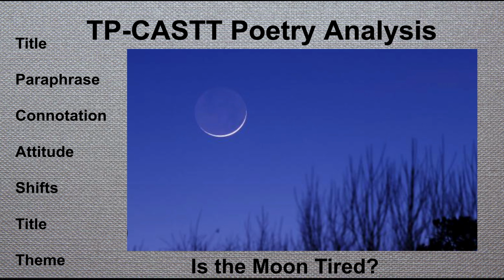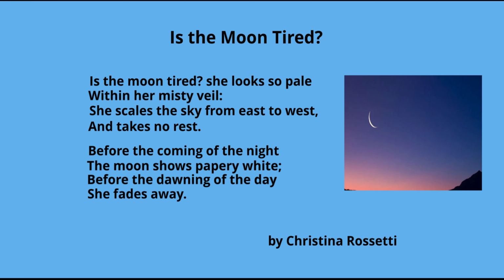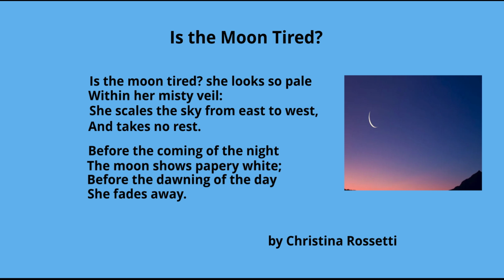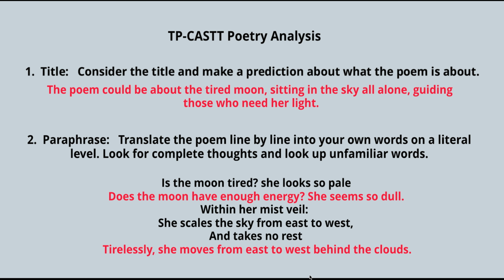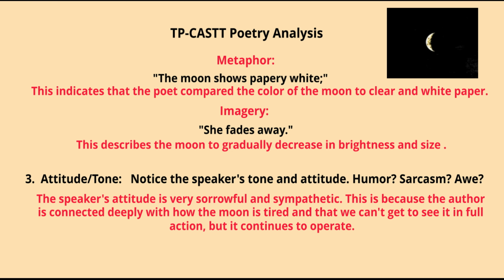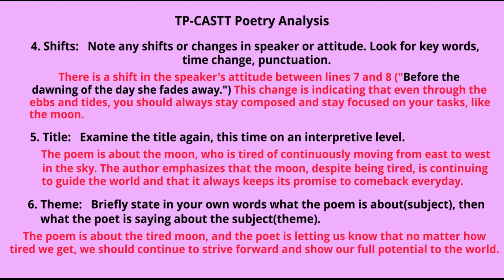TP-CASTT Poetry Analysis of Is the Moon Tired?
This video is all about TP-CASTT Poetry Analysis of the poem Is the Moon Tired? by Christina Rossetti. Easy peasy vocab is all about learning new vocabulary, grammar, and parts of speech, and improving your Language Arts.